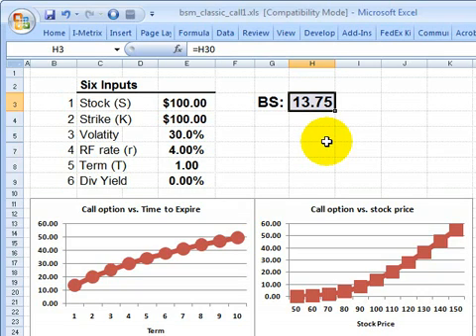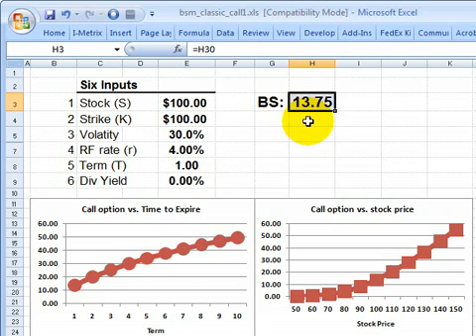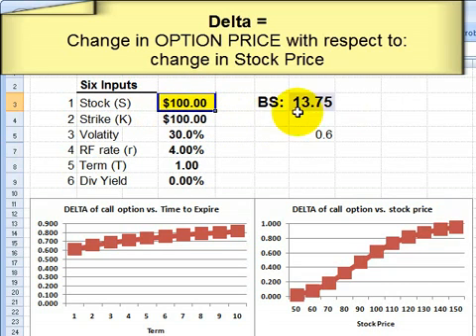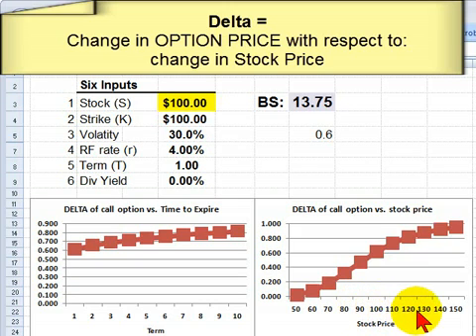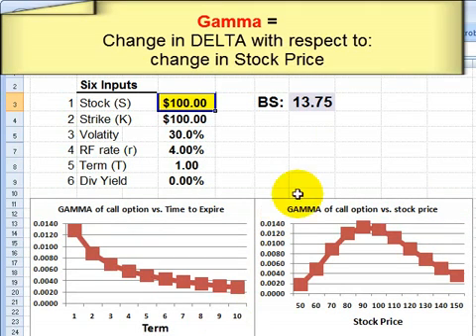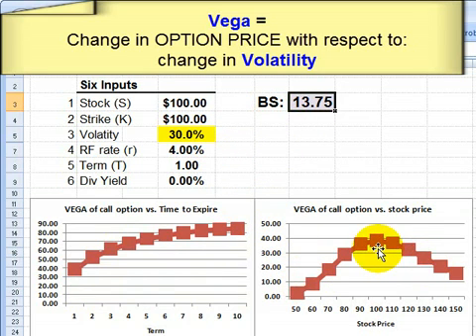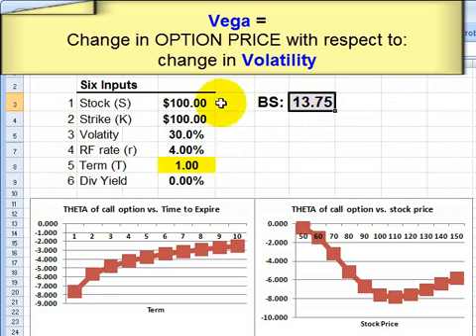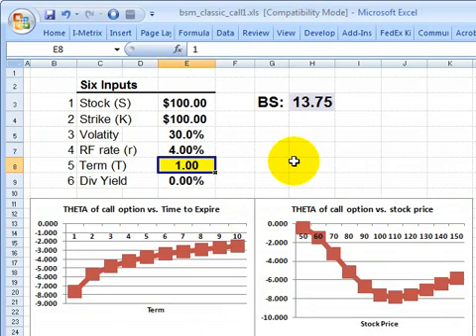trade 4 target